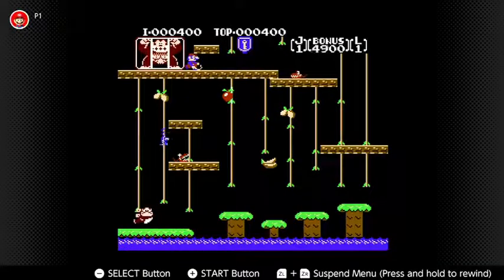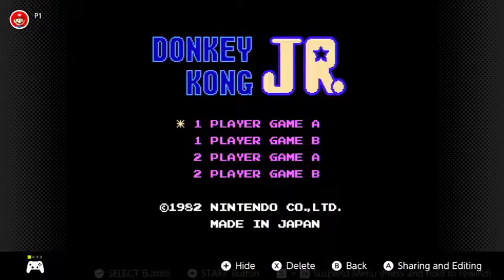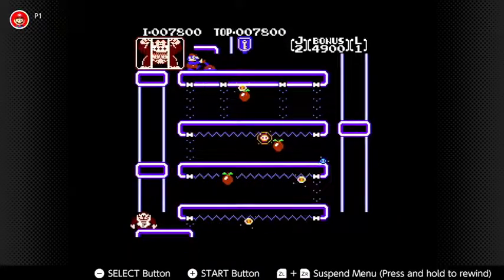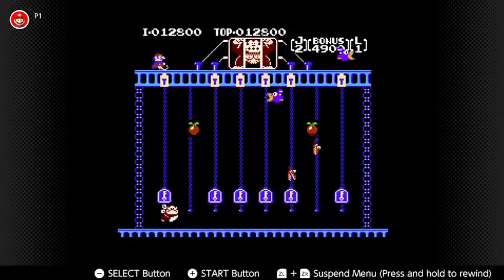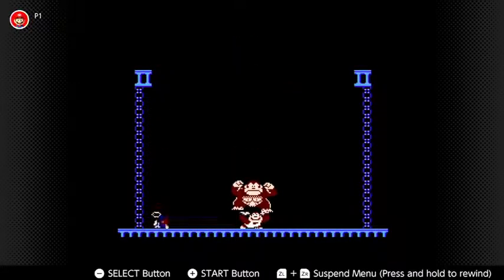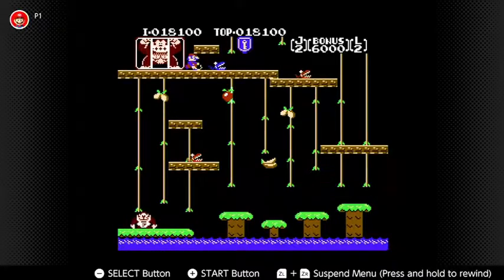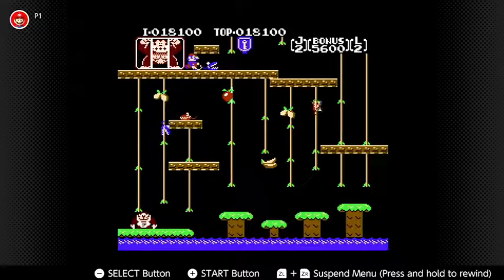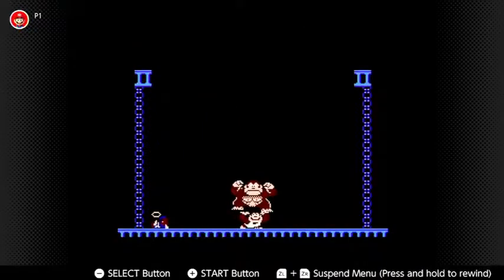How Donkey Kong Jr Is GREAT